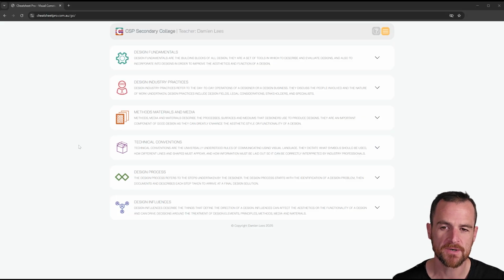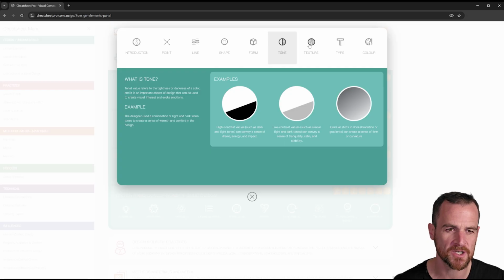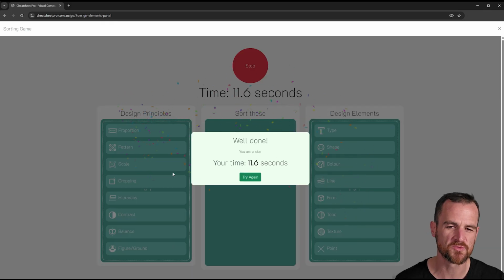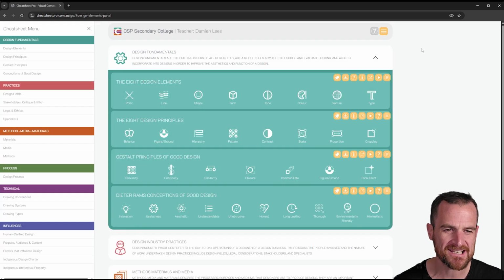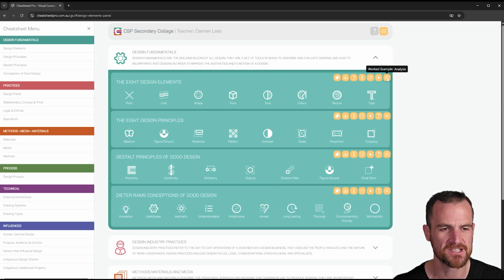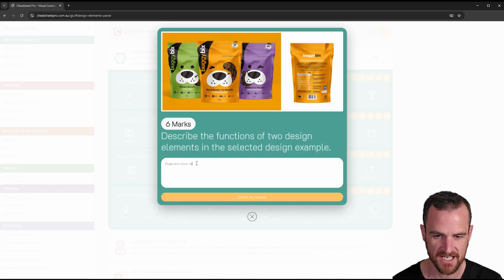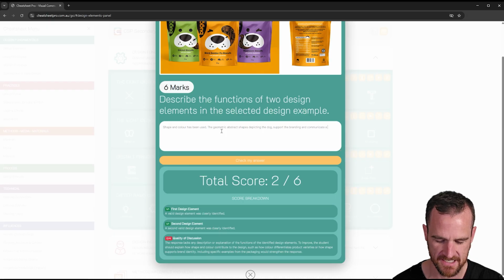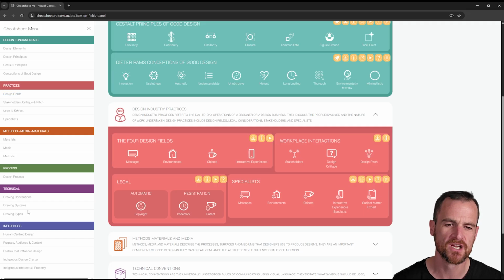Teacher Guide: Supporting Independent VCD Exam Preparation using CheatsheetPro.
This video is an explainer video which shows teachers how to use CheatsheetPro to support independent exam revision in the lead up to the end of years exams.

If you are a teacher or school admin looking to get CheatsheetPro for your school, go to get started.